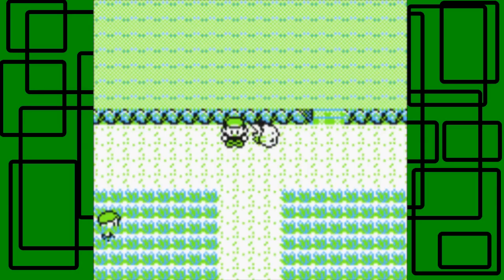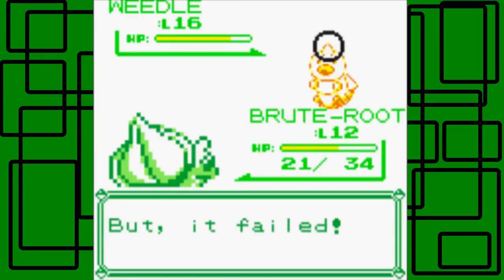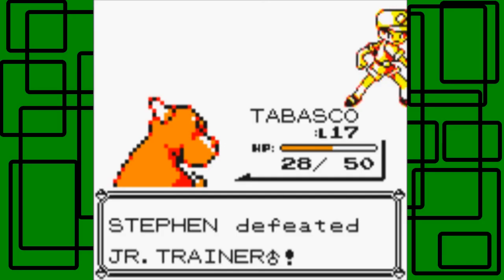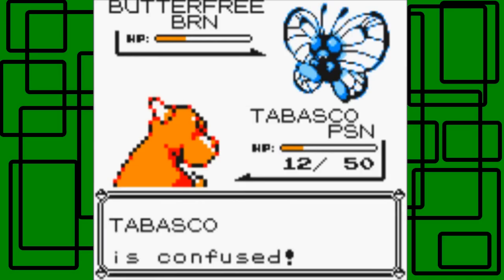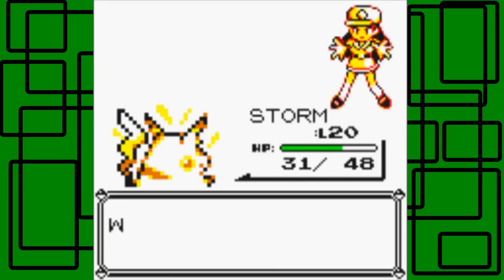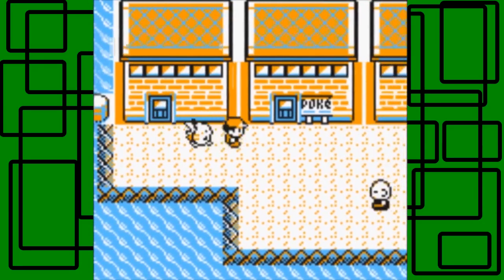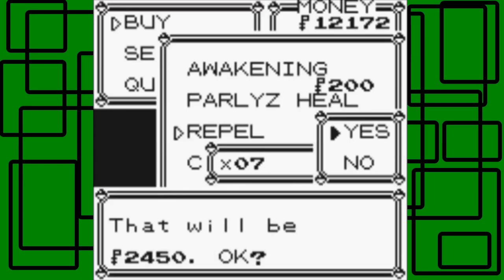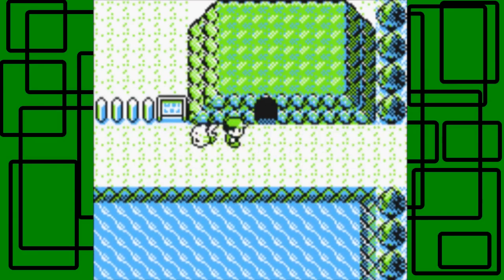Pokémon Yellow - Part 09: The Bicycle | GiantGrotle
We take on Route 6 which is a short Route. By the end of the video we get a bicycle!